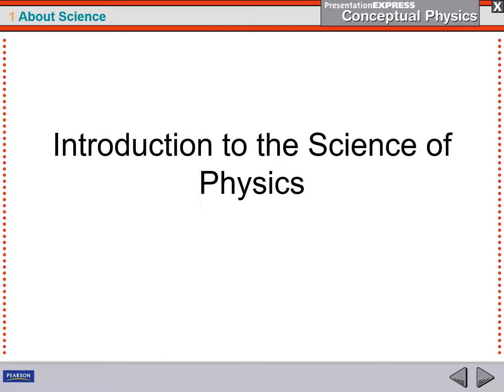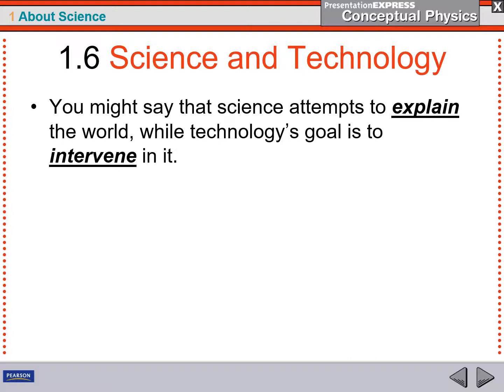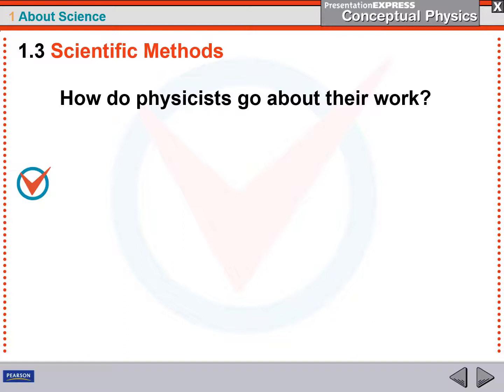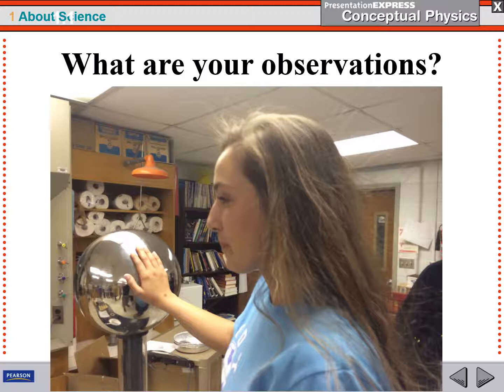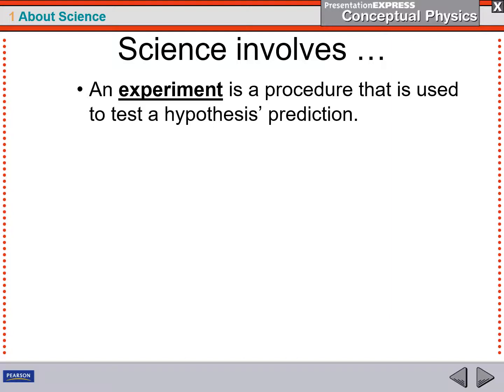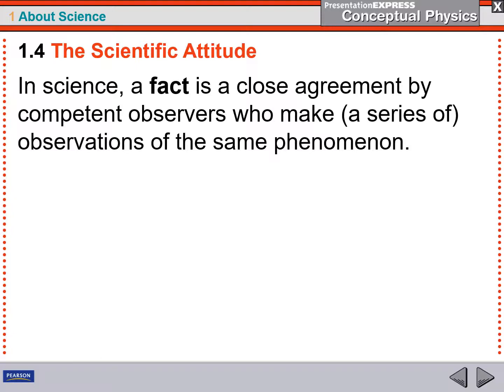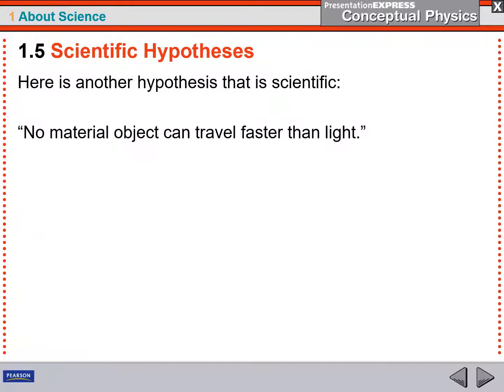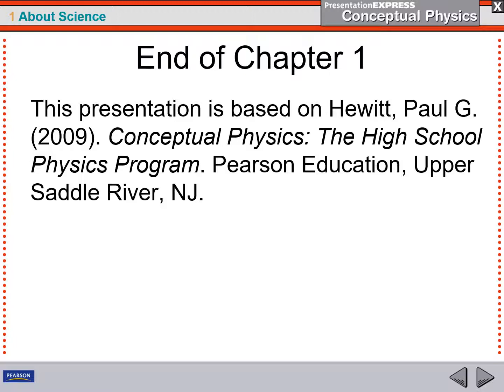1 About Science Recording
Lecture "About Science," Chapter 1 in Hewett's Conceptual Physics.